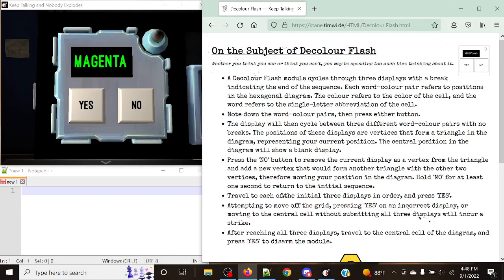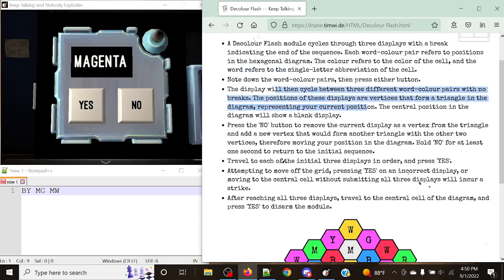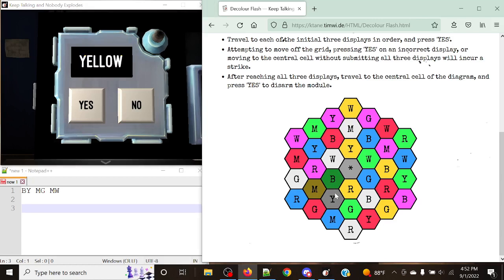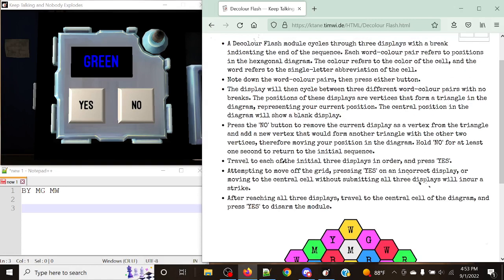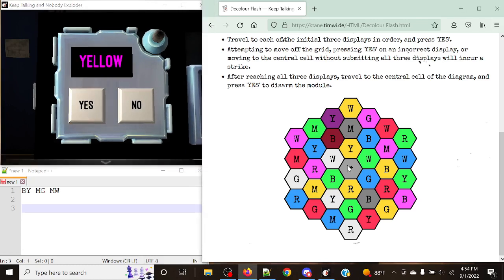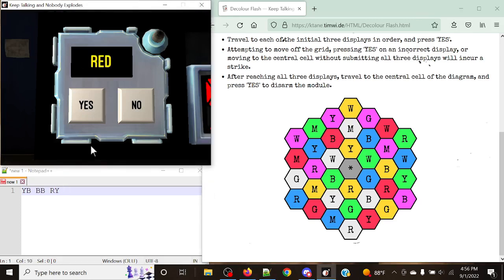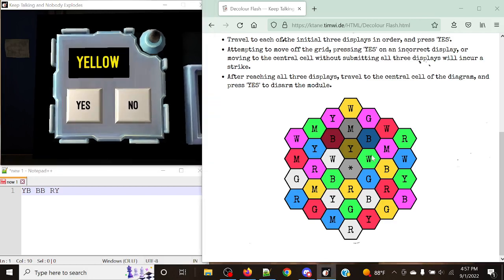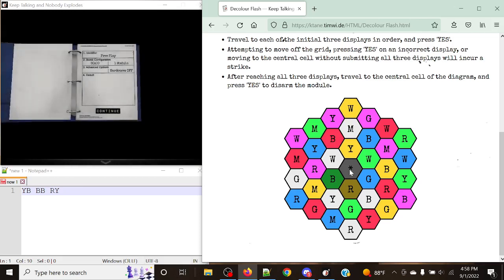KTANE - How to - Decolour Flash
Whether you think you can or think you can't, you may be spending too much time thinking about it.